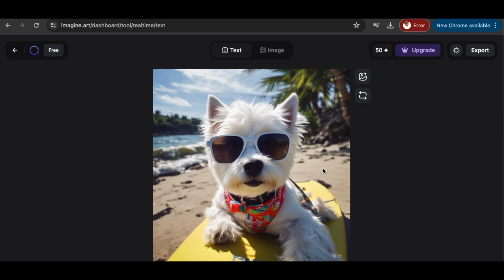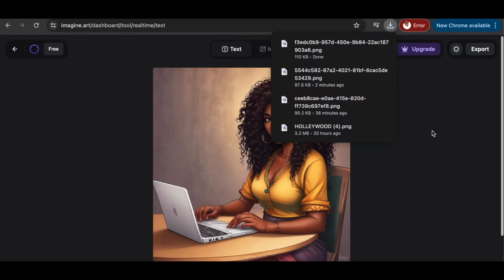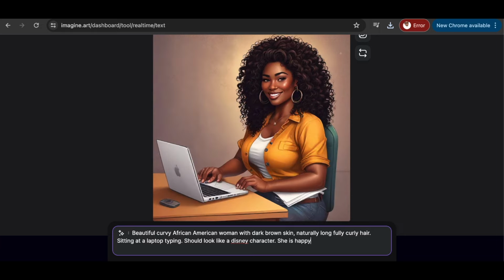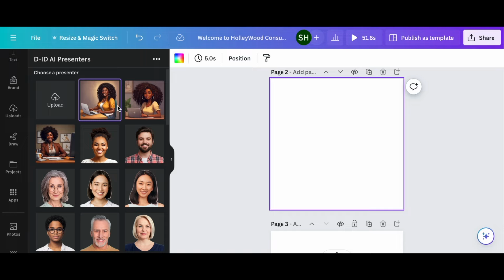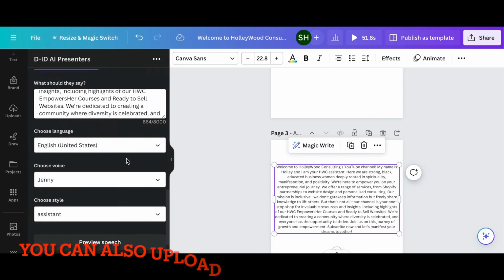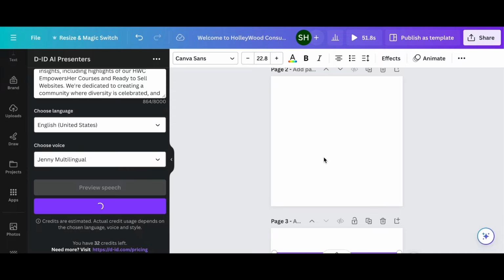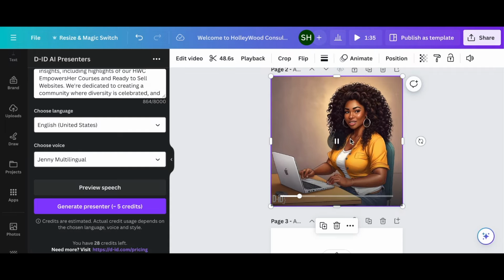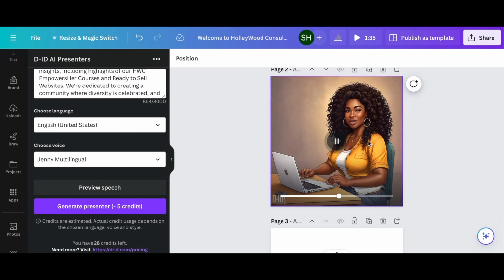HWC Creating an AI Presenter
Welcome to our latest YouTube tutorial! In this step-by-step guide, we'll show you how to create a custom AI presenter by animating a still photo using Canva. 🖼️💫 Whether you're looking to add a personal touch to your presentations or enhance your digital content, this tutorial has got you covered. Join us as we dive into the world of animation and unleash your creativity with Canva's powerful tools. Don't miss out on this opportunity to elevate your visuals and captivate your audience! Let's bring your ideas to life together!